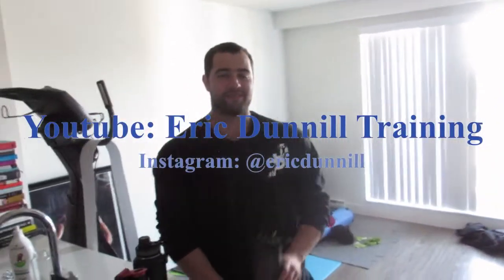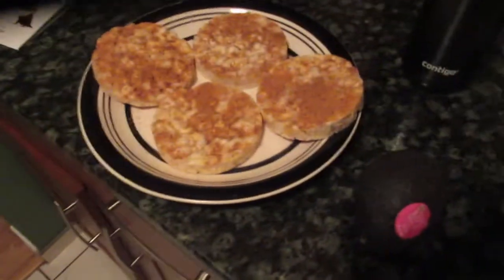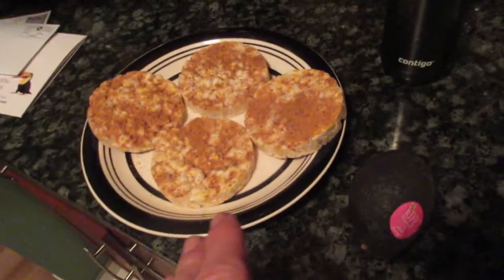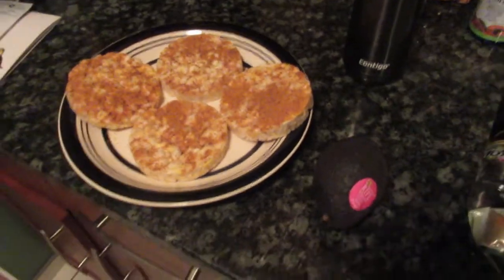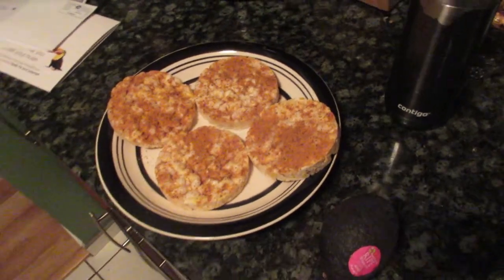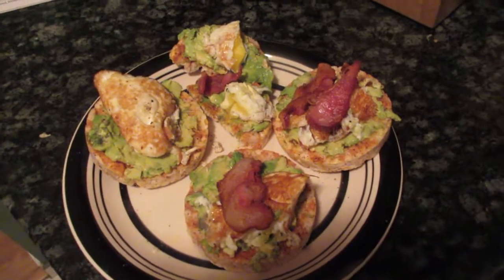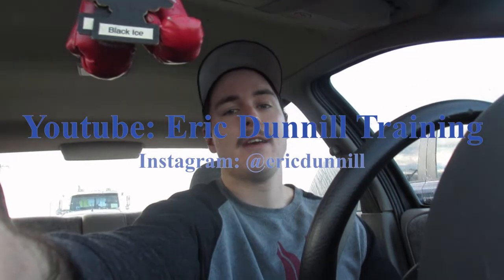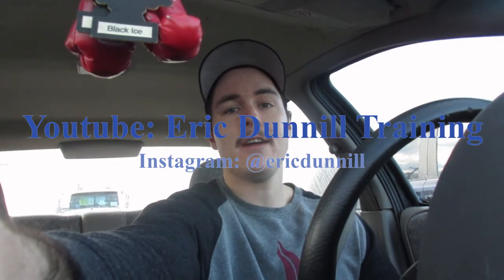My Last Video | Retiring The Channel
After a lot of debate, I've decided to retire my YouTube channel. Thank you to everyone for the support over the years!

Song at end of video: "Madness" by Benchwarmer. Check us out on spotify!